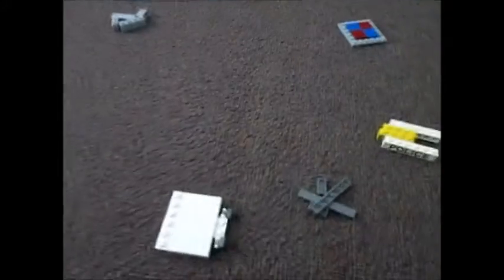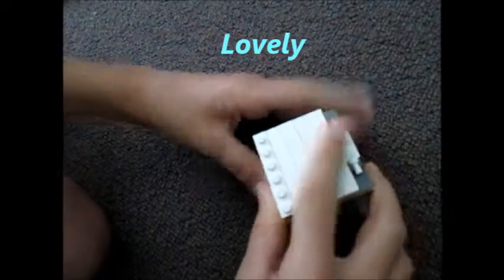Protector of the Tower Documentary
Behind the scenes look into the EPIC micro film:
'Protector Of The Tower'.
I mean, EPIC!!
By Nathan and me.
Music and Sound by me.